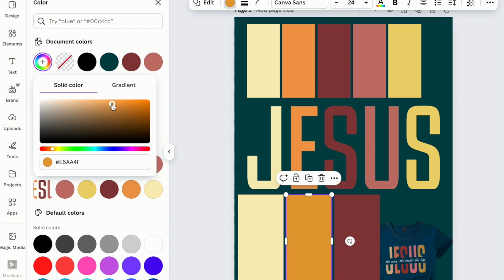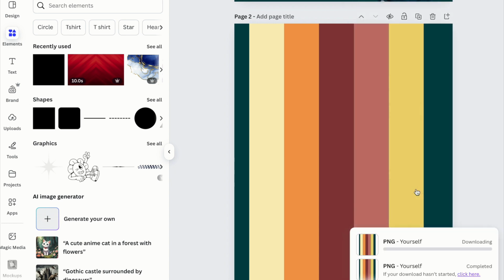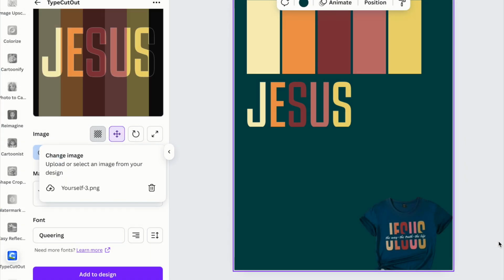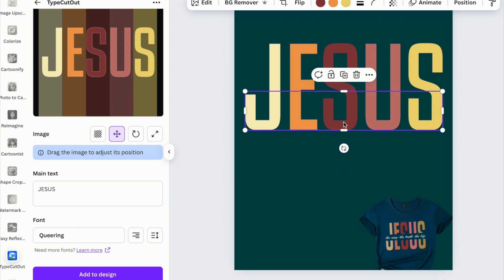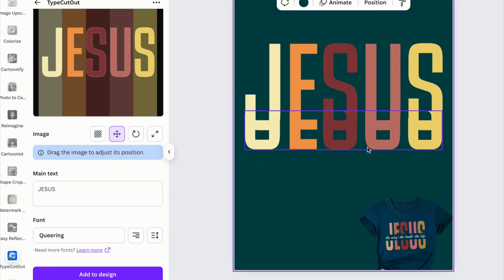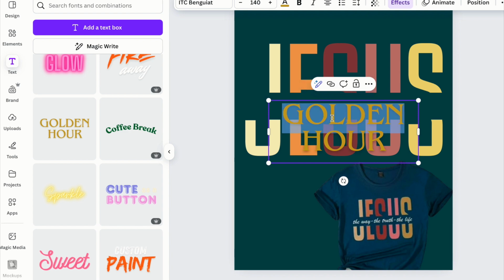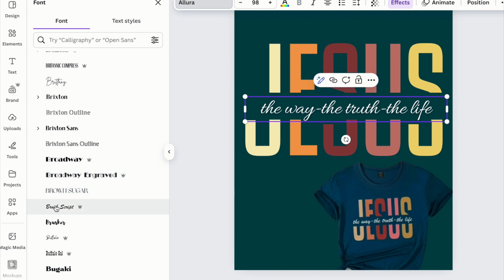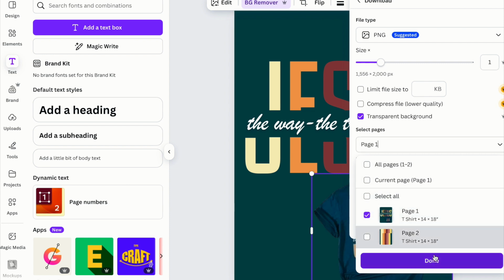Jesus Is The Way The Truth The Life Shirt Split Text Design In Canva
This is a Canva shirt tutorial for my PT. I hope it helps. This also helps you to create text with different colors using the TYPECUTOUT tool